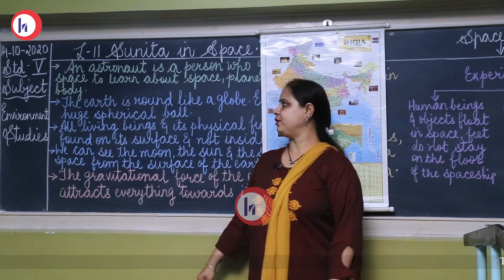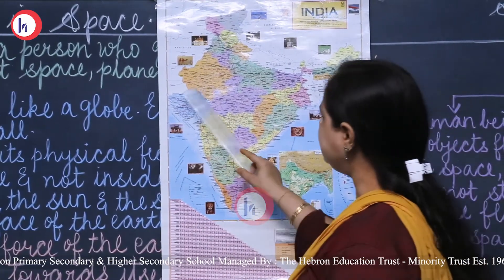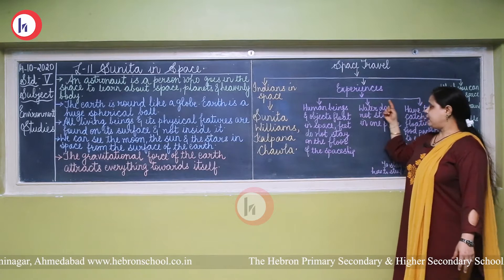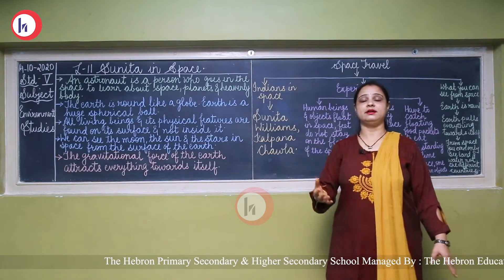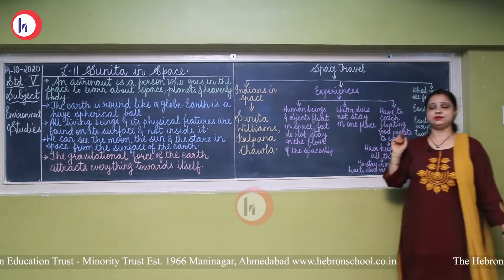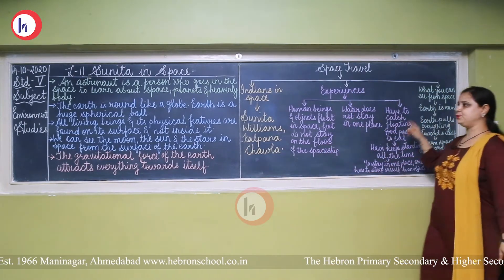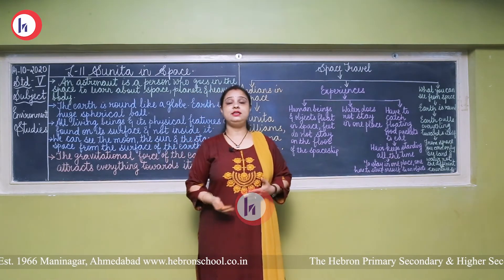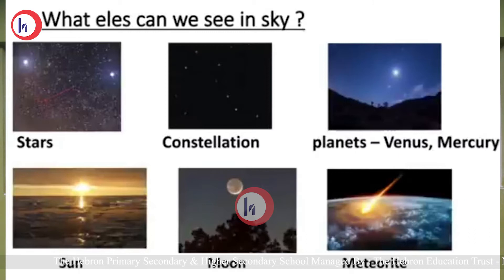Hebron School | Class 5 | Environmental Studies | Lesson -11 Sunita in Space | Mrs. Bharti